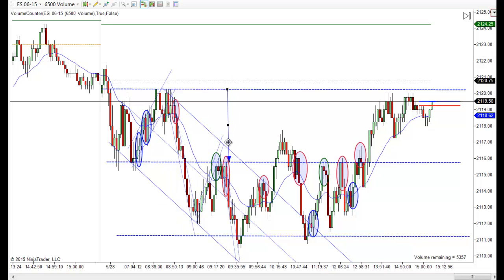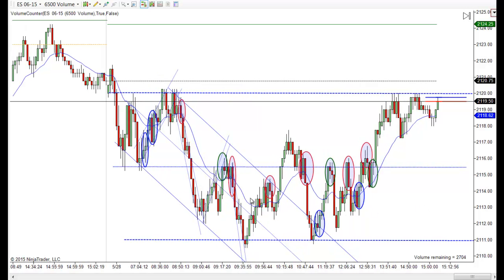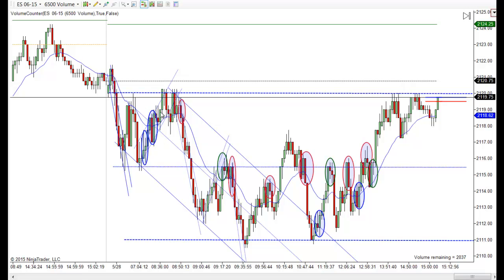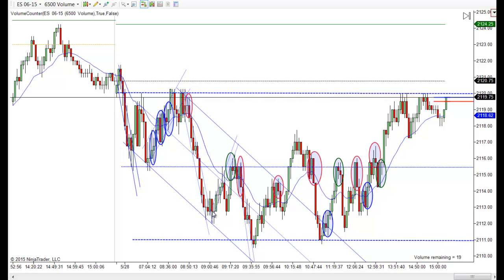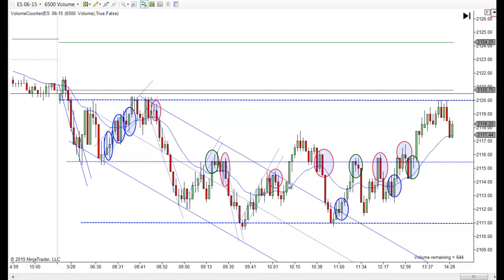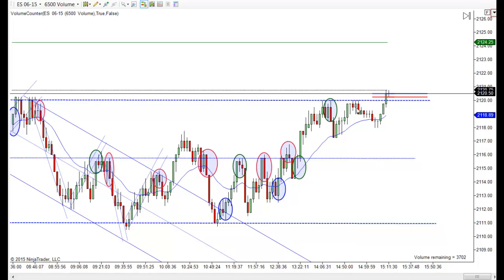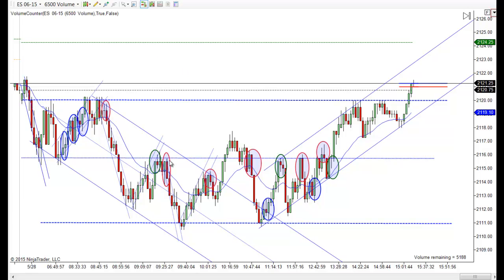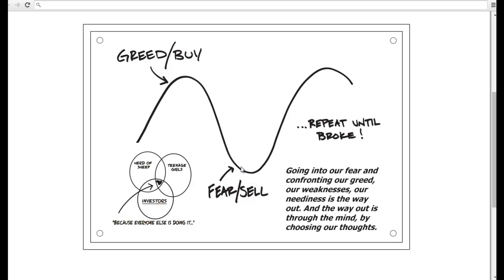Price Action Trading With Mack 5-28-2015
Learn to day trade price action without indicators using pure price action and clearn charts. Futures, stocks and forex trading contains substantial risk and is not for every investor. An investor could potentially lose all or more than their initial investment. Risk capital is money that can be lost without jeopardizing ones’ financial security or life style. Only risk capital should be used for trading and only those with sufficient risk capital should consider trading. Past performance is not necessarily indicative of future results. Our full risk disclosure can be found